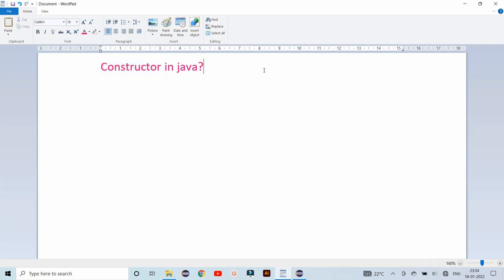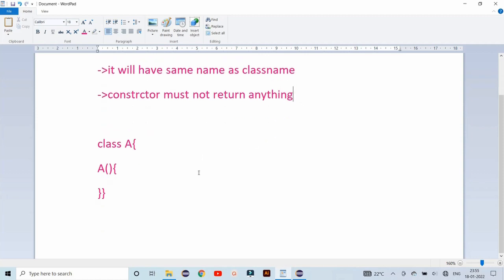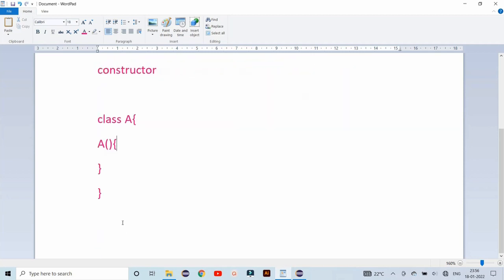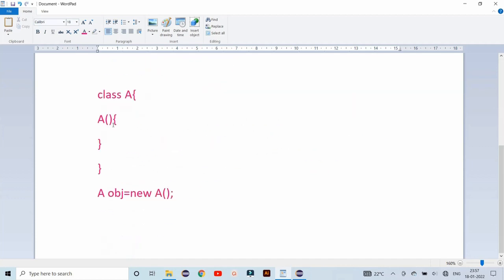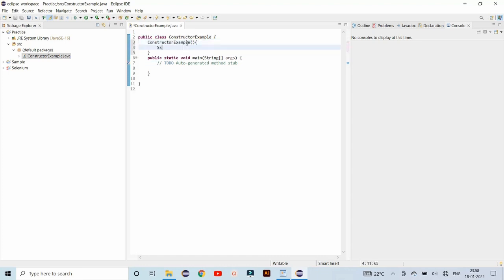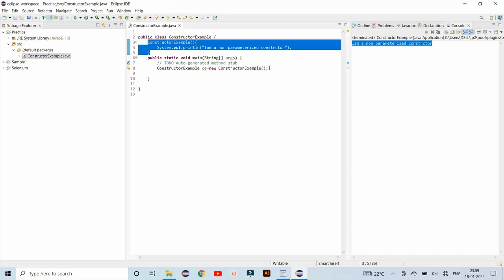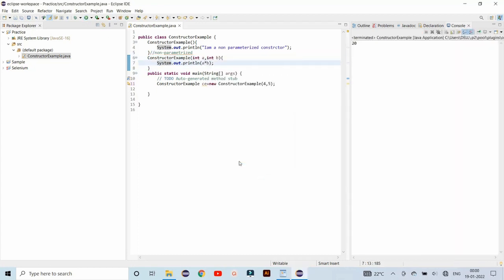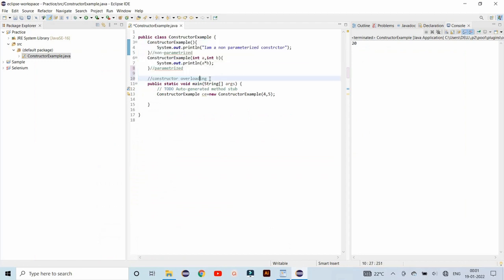Types of Constructors in Java with Detailed Explanation | Lets Learn Coding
Detailed Explanation on Types of constructors in java with Examples